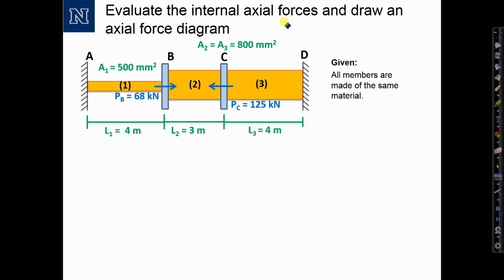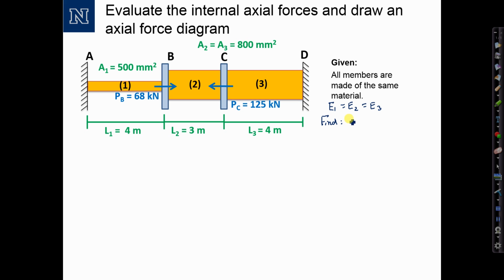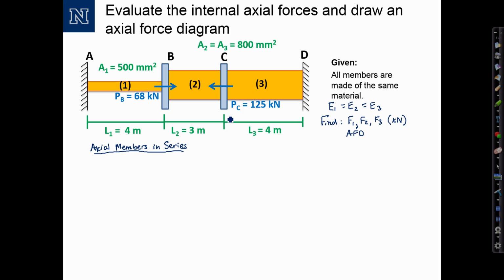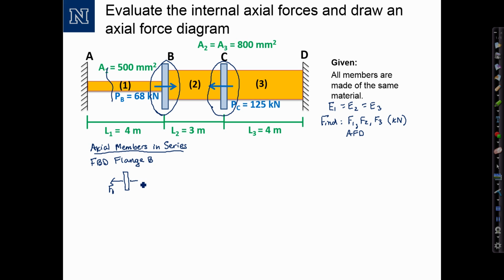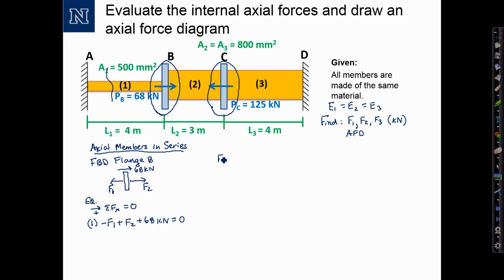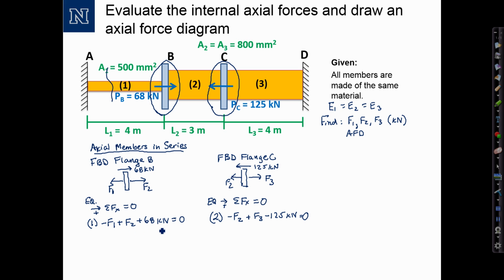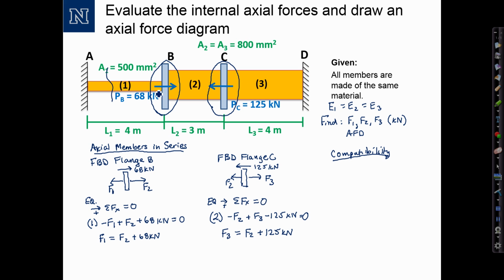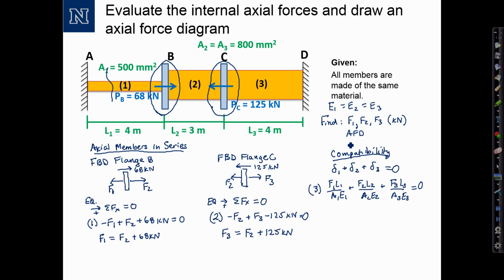Indeterminate Axial Part 2